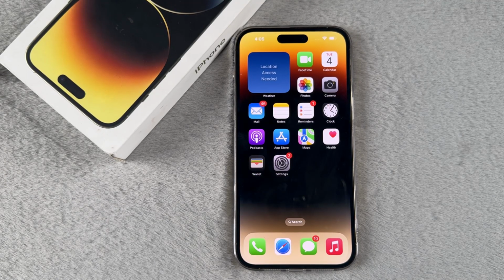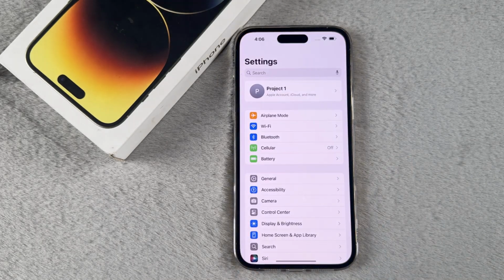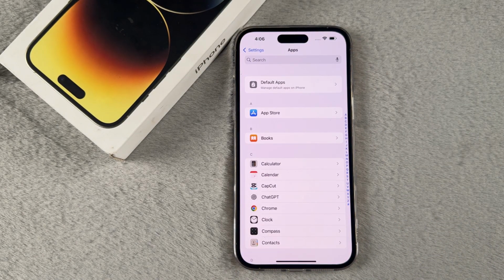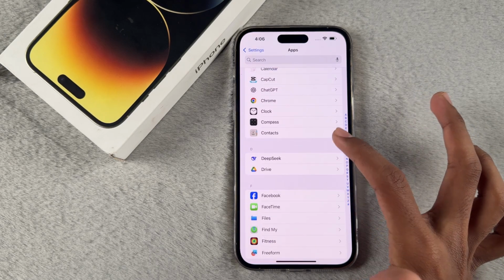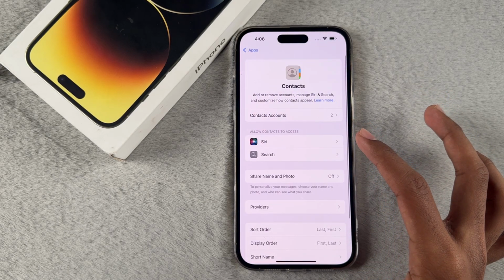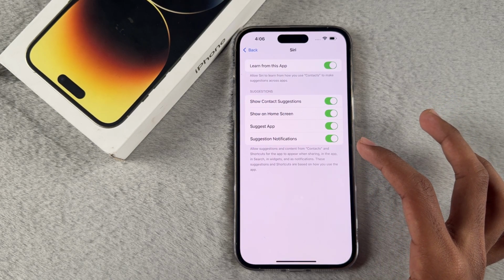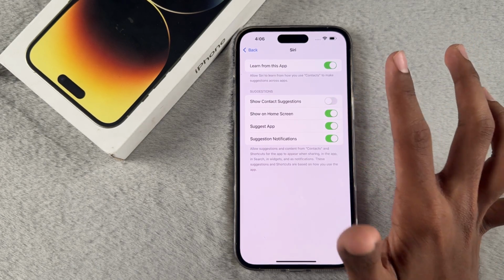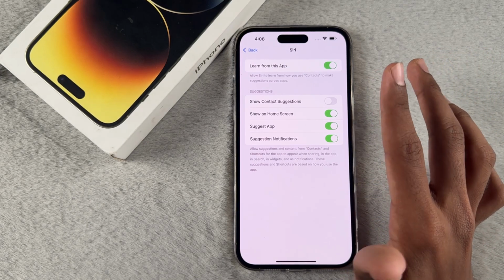How To Turn Off “Maybe” Contact on iPhone 2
In this video, I am going to show you how to turn off the “Maybe” contact feature on your iPhone. If your iPhone is suggesting people as contacts that you don't want, follow these simple steps to disable the feature and prevent unwanted suggestions.